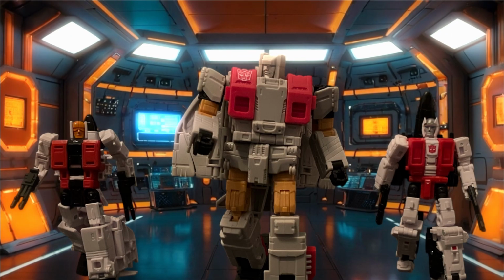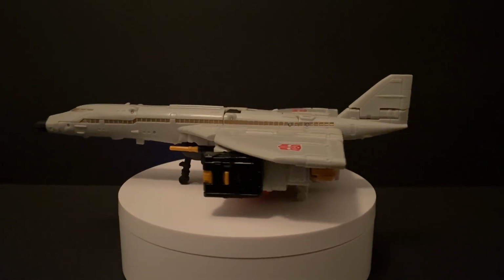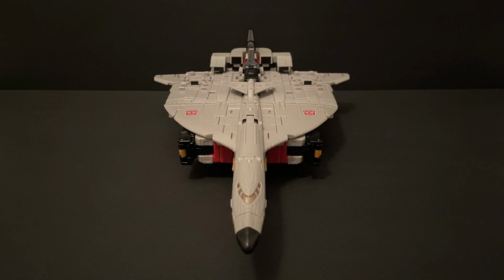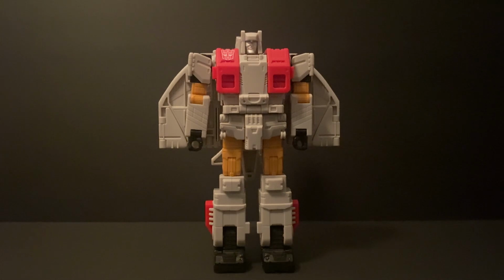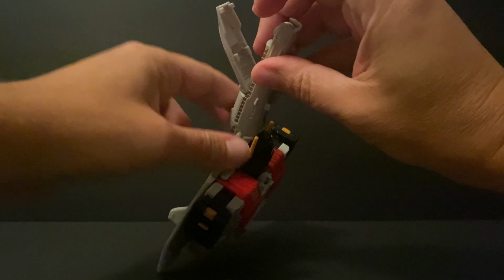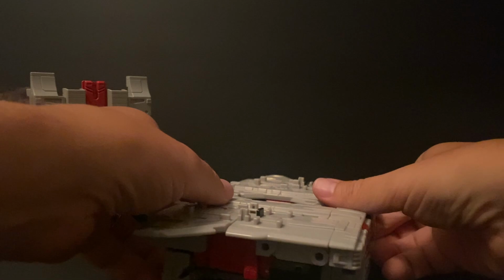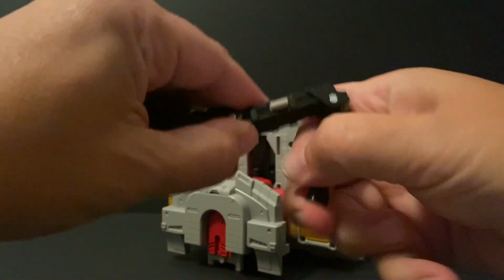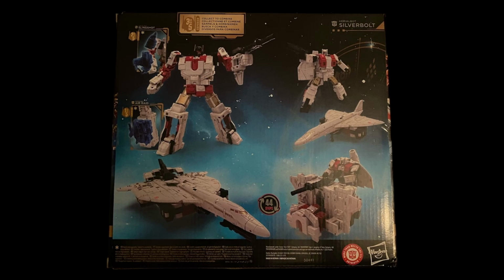TRANSFORMERS Age of the Primes SILVERBOLT Review Jet Mode, Transformation and Comparisons + Displays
Get ready to soar with the newest Transformers Age of the Primes release — Silverbolt, the heroic Aerialbot leader and iconic G1 combiner torso! In this action-packed review, we take a deep dive into Silverbolt’s robot mode, Concorde jet mode, and extended supersonic jet mode, showing off every detail with high-definition close-ups, step-by-step transformation, and epic comparisons to other Aerialbots like Air Raid and Slingshot.

We also size up Silverbolt against other figures from the Studio Series 86 line, Legacy combiners, and more, giving you display ideas and posing tips for collectors. You’ll even see some fun recreations of iconic scenes from the original G1 cartoon, using our full Transformers figure lineup!

Whether you’re a die-hard Transformers G1 fan, an AotP collector, or new to the Aerialbots, this video is packed with value — from pose potential to combiner teases. And yes — Superion is coming!

Time Stamps:

00:00 Overview of this Episode 59
00:23 Heroic Nonsense Song
00:56 Intro
01:29 BOT Review
04:00 CONCORDE JET Review
06:27 Comparisons and Scale
09:39 Step-By-Step Transformation: BOT to JET
13:12 Step-By-Step Transformation: JET to SUPERSONIC JET
16:59 Step-By-Step Transformation: Building the BASE Mode
18:19 Display and Build Ideas
19:33 Guess That Scene!
20:20 Box Art
20:53 Outro

...and for those with kids in their families who love all things toy related, including Transformers, GI Joe, Hot Wheels, Lego and more, check out the kid friendly channel RyMi's Toy Emporium